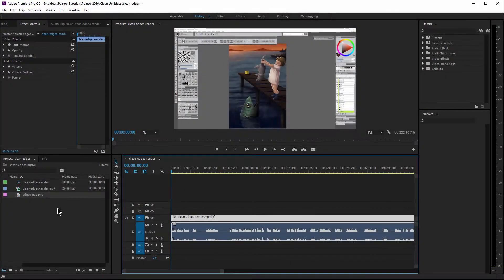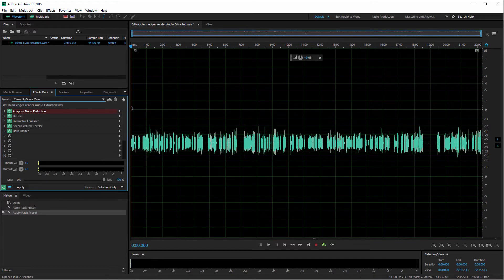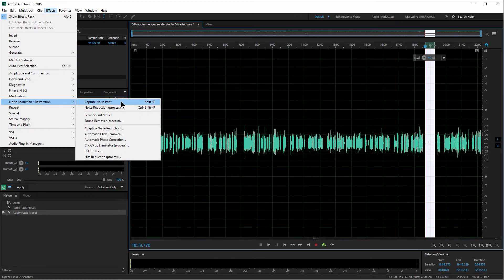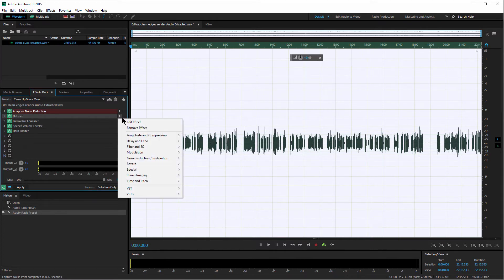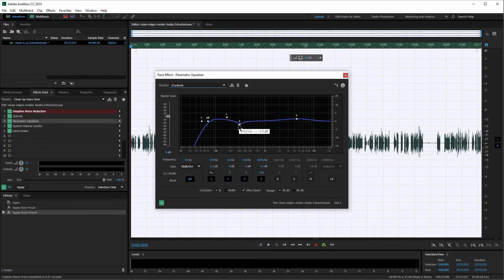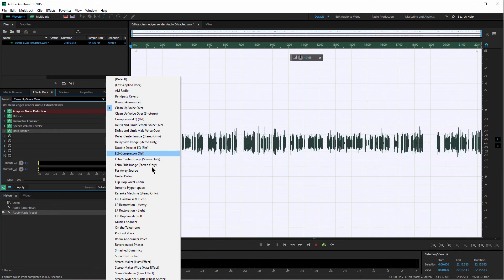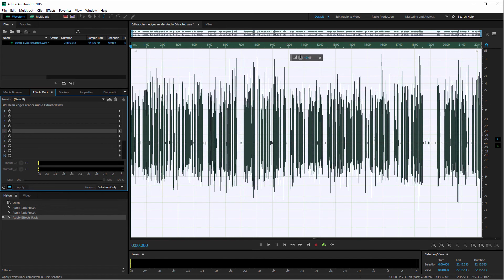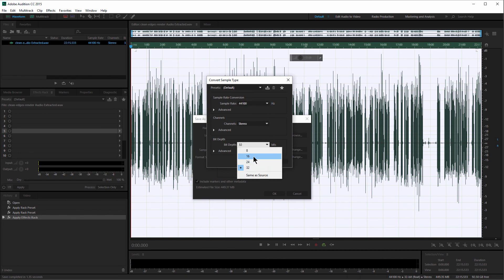How to Clean Up Voice Overs in Premiere Pro with Adobe Audition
A tutorial on how to clean up voice overs in Premiere Pro using Adobe Audition. Raising and leveling the volume will make it easier for others to hear. You can also remove unwanted background noise.